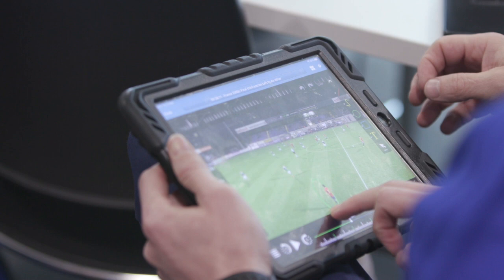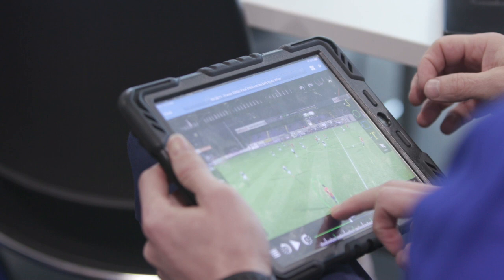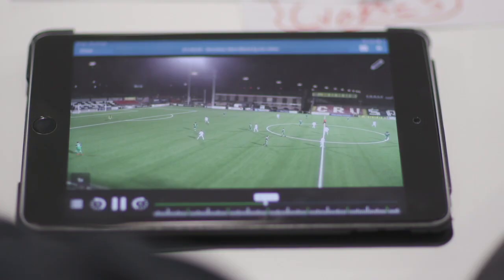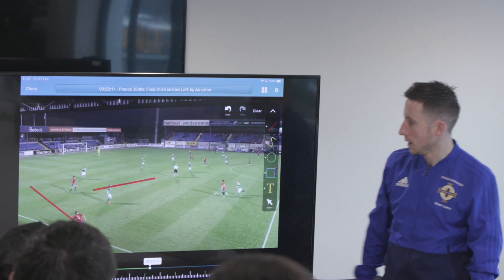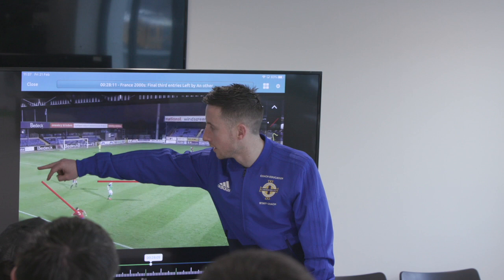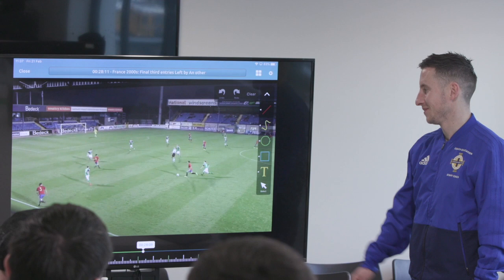A player and coaching view of video analysis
We caught up with Michael Carvill at Ulster University's Football Coaching & Business Degree course at Windsor Park. The Dungannon Swifts footballer is also part of the IFA Coach Education Department and shares how using Performa Sports iPad app on the course from a coaching perspective has opened his mindset to how video analysis can be used as a better coaching tool.